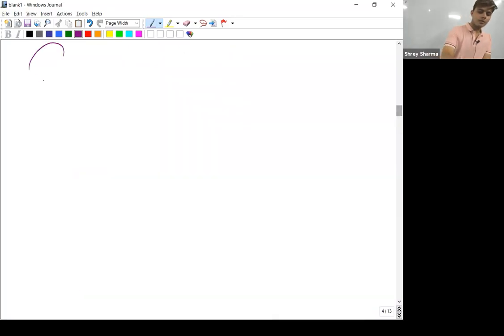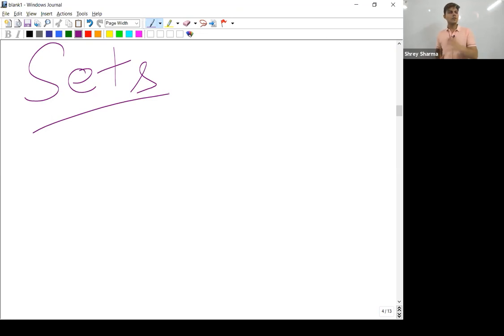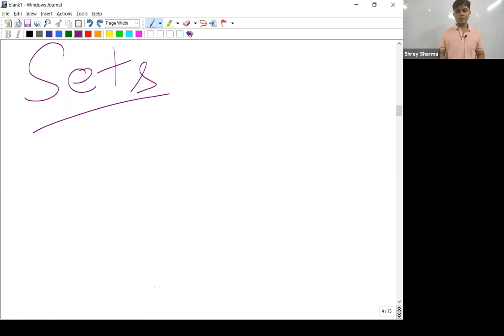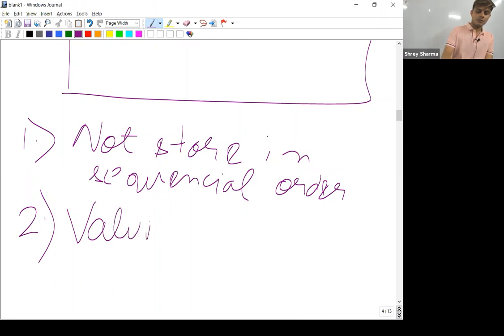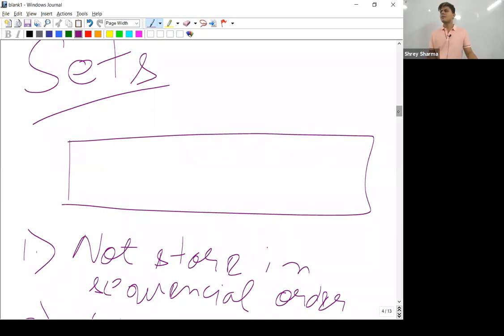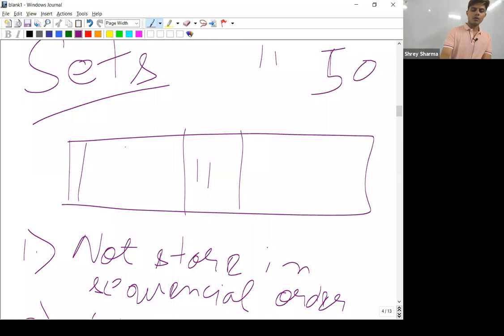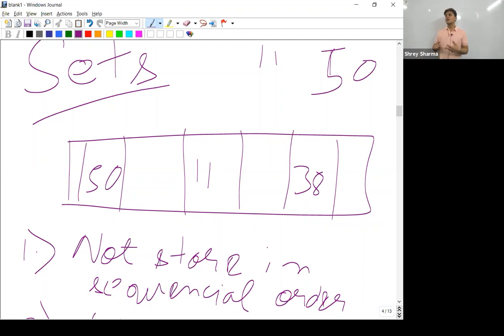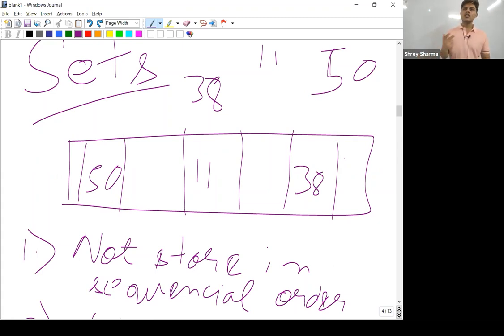Sets in Apex | Learn salesforce Development from scratch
In this Video Shrey explained What are Sets in Apex and the Properties of Sets in a Simple Manner.

Introduction to Sets   00:00
Properties of Set        00:50